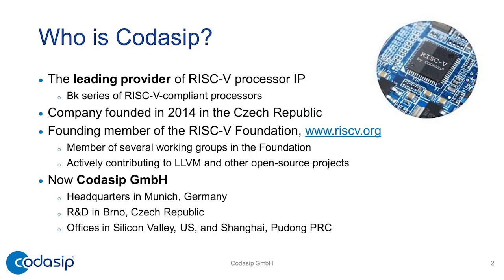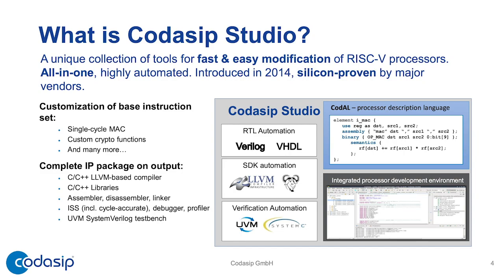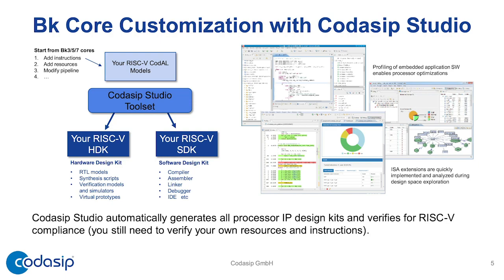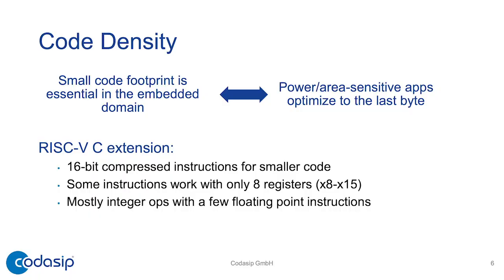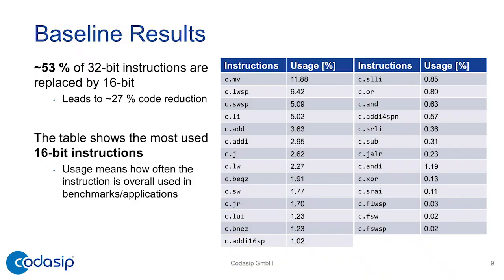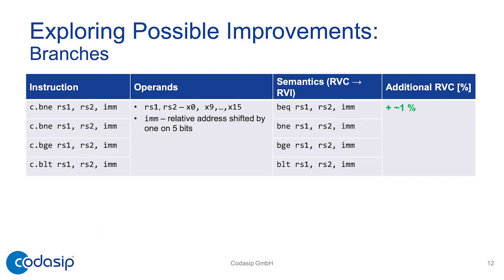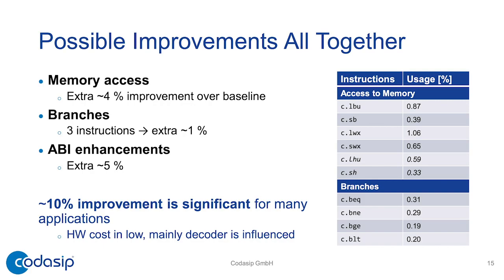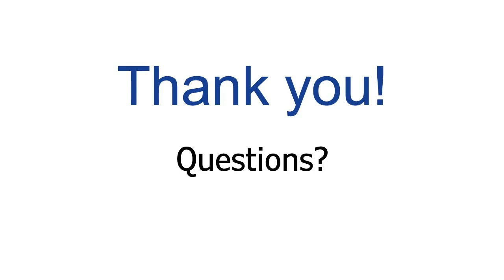RISC-V Summit 2019: 35 Code Density Improvements Beyond The C Standard Extension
Zdeněk Přikryl – CTO, Codasip

Code Density Improvements Beyond The C Standard Extension